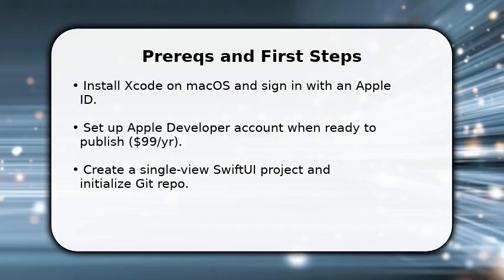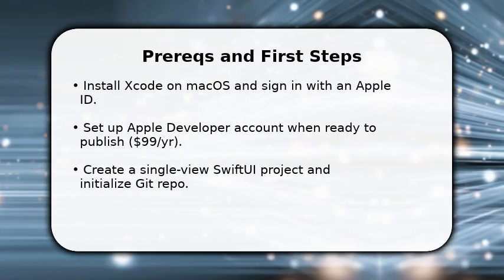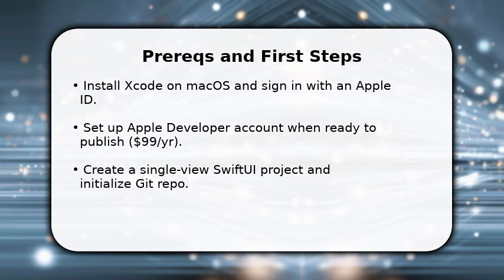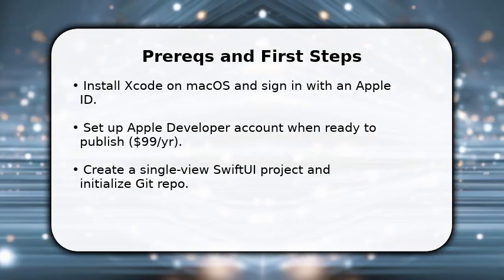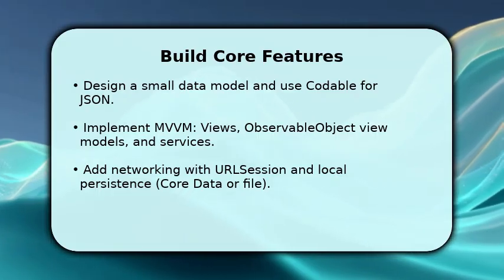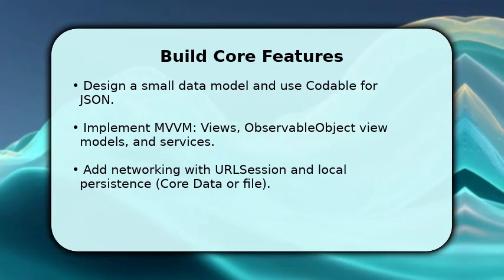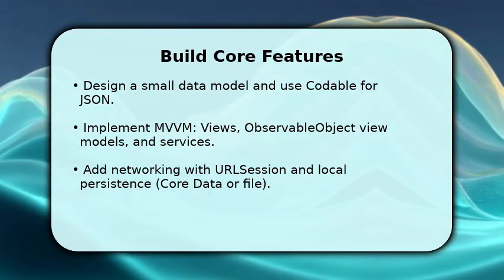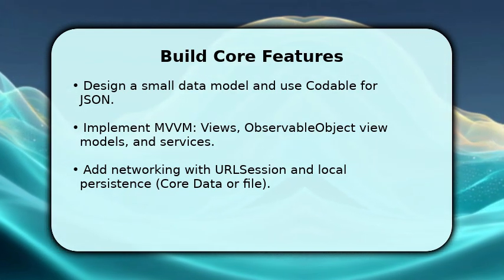How to Ios App Development (only Way)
How to Ios App Development (only Way) | 🔒 Surfshark VPN Deal — Stay private and secure. $1.99/mo + 3 Months Free ▸

Dive into the world of iOS app development and discover essential techniques for creating successful apps. This video tutorial covers core concepts, coding best practices, debugging strategies, and provides hands-on examples to guide you through each step.

iOS App Development, Swift Programming, AppKit Basics, Xcode Tutorial, Mobile Application Design, Debugging Strategies for iOS Developers, Coding Best Practices in Swift,